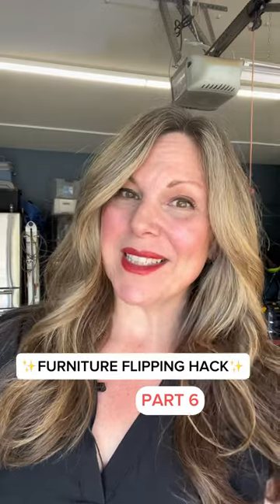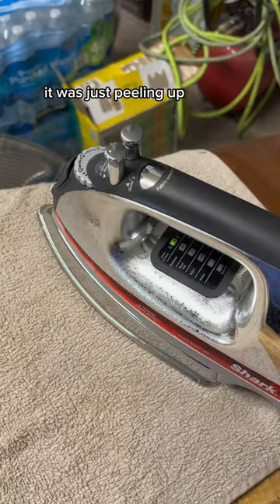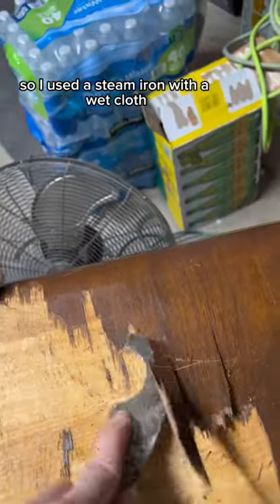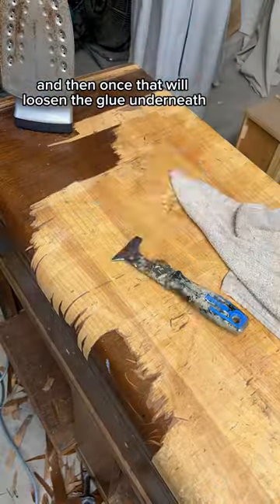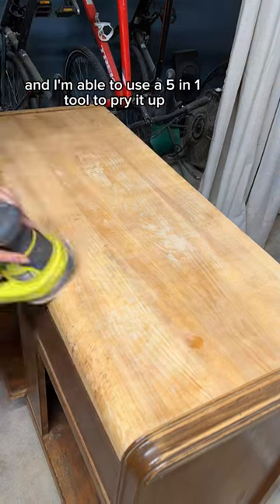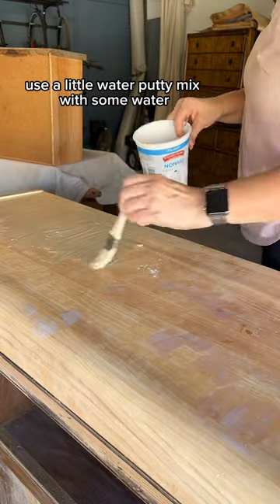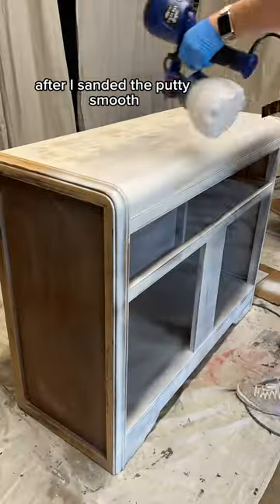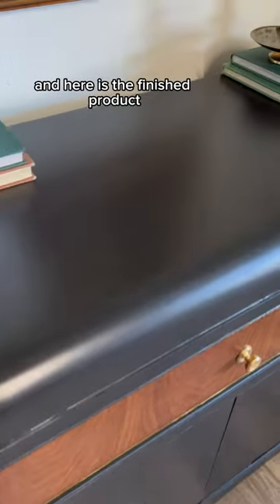Remove loose veneer. Details in comments ⬇️